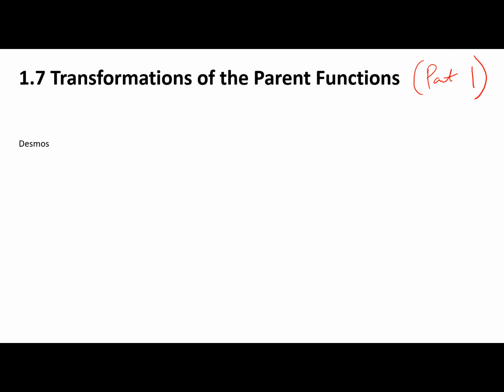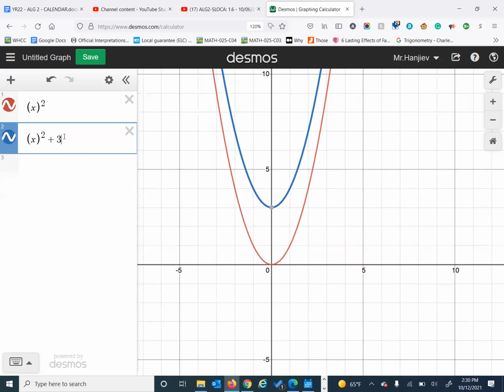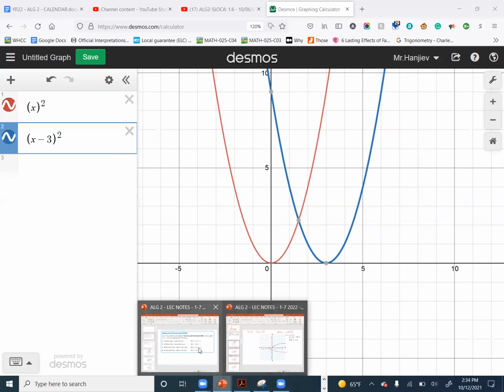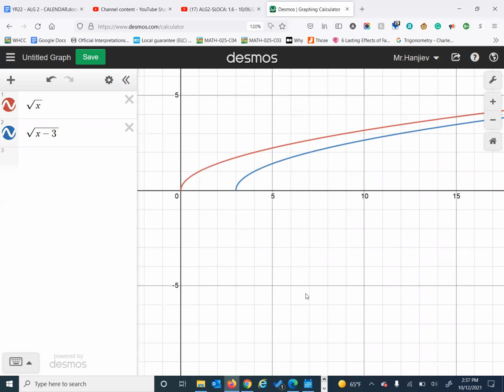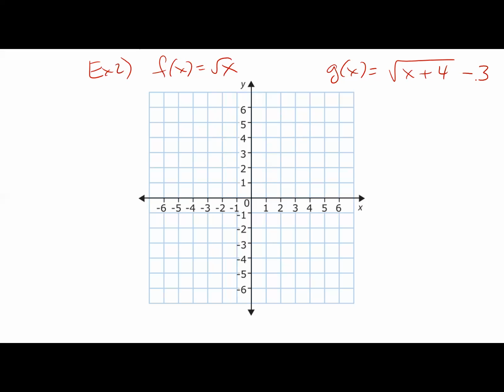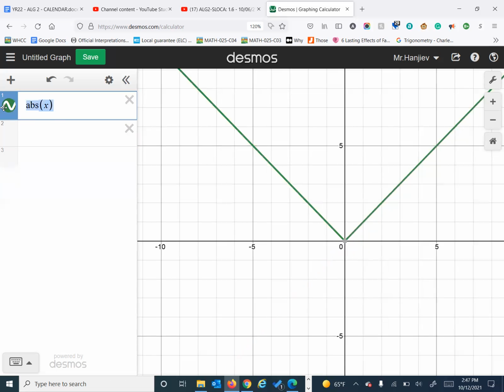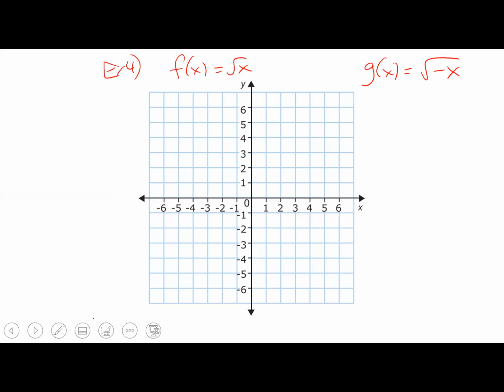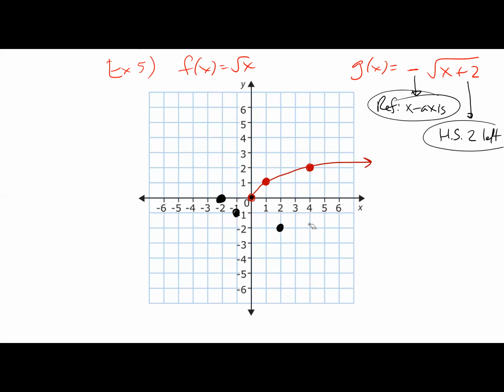ALG2-SLOCA: 1.7 (Part 1) - 10/08/21